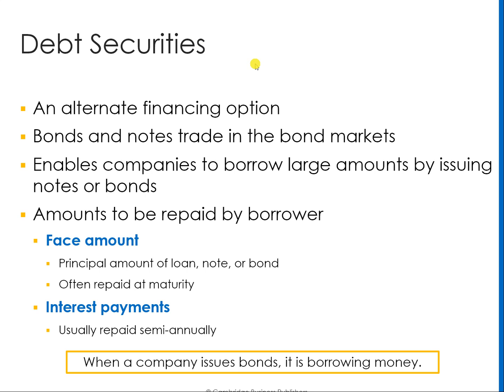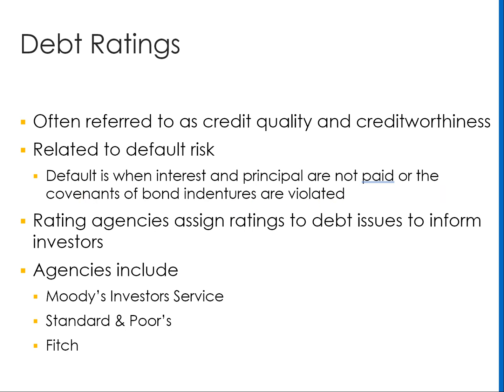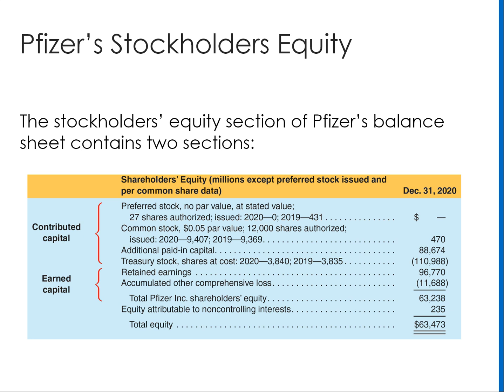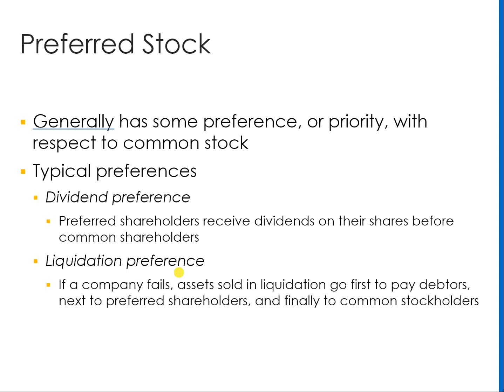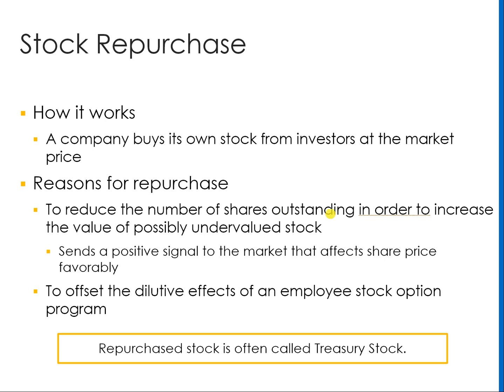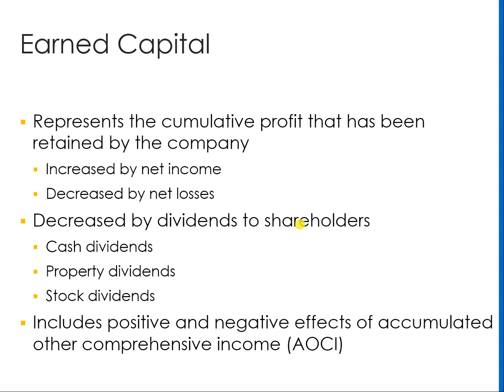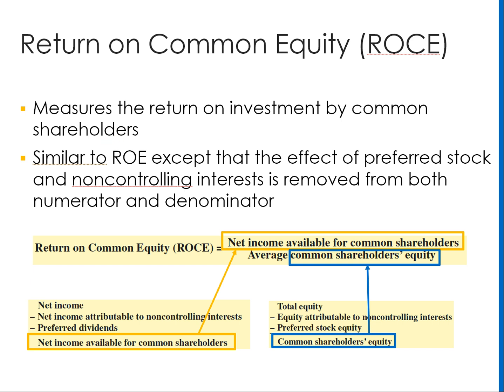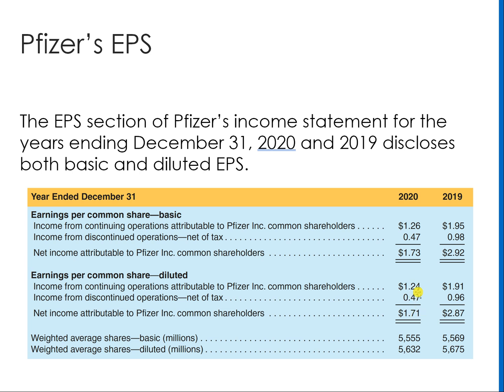ACCT6A01 Lecture 7 Part 2